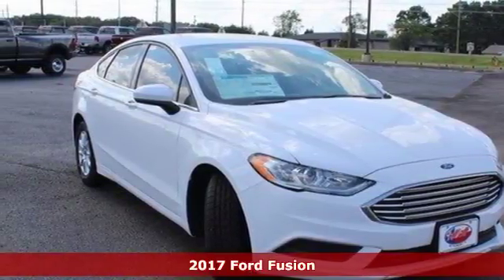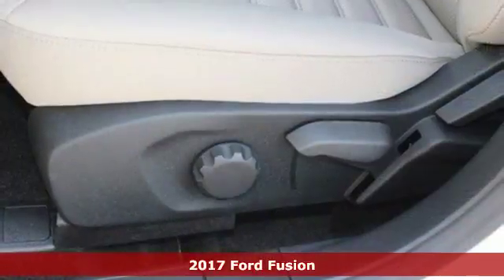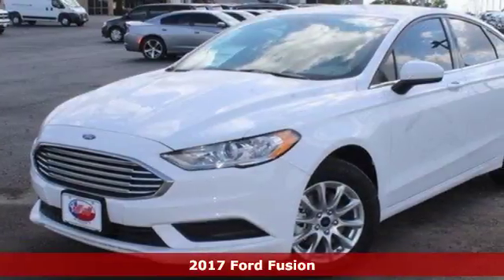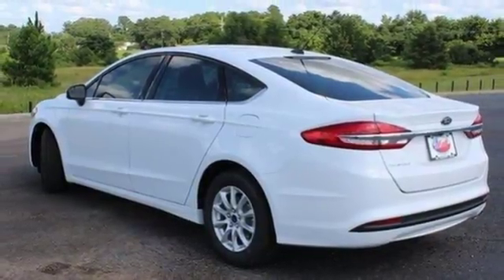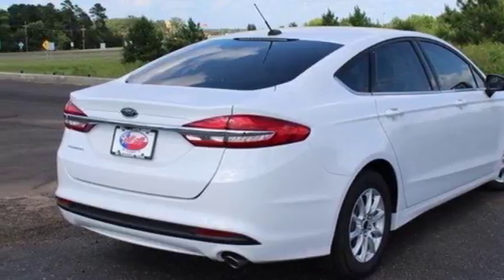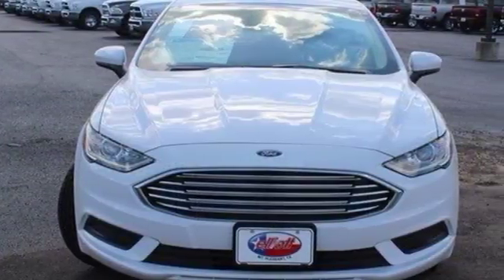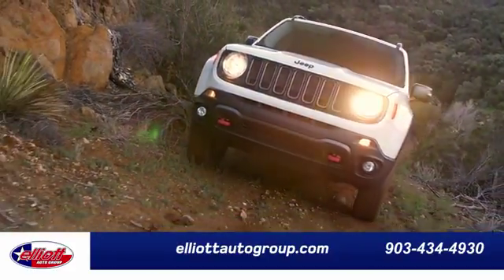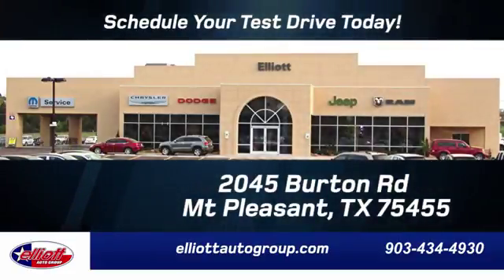New 2017 Ford Fusion Mt Pleasant TX Sulphur Springs, TX F5444 - SOLD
Year: 2017
Make: Ford
Model: Fusion
Trim: S
Engine: 2.5L 4 cyls
Transmission: Automatic 6-Speed
Color: Oxford White
Interior: Medium Light Stone w/Cloth Front Bucket Seats
Stock #: F5444
VIN: 3FA6P0G74HR397660
Fun Fun Fun to drive! You gotta love this attractive 2017 Ford Fusion S because it handles like a dream and keeps a smile on your face. It's the one! It's time to load up the family and get on down the road! Plenty of room and a great deal to boot! This Fusion is nicely equipped with features such as 2.5L Engine Exterior Parking Camera Rear MP3 decoder Remote keyless entry and SYNC Communications & Entertainment System. Price includes all rebates incentives dealer discounts as well as everything that was added to the vehicle at the dealership so no surprises. To qualify for all rebates a qualified trade in and/or financing with Ford or Lincoln may be required. We are located just west of Titus Regional Medical Center on I-30. Price includes: $3500 - EcoBoost Retail Customer Cash. Exp. 10/02/2017

Address:
2045 Burton Rd.